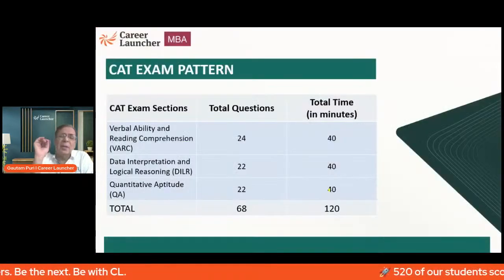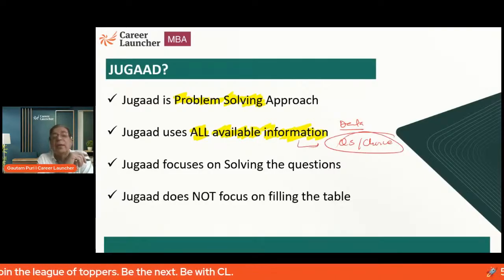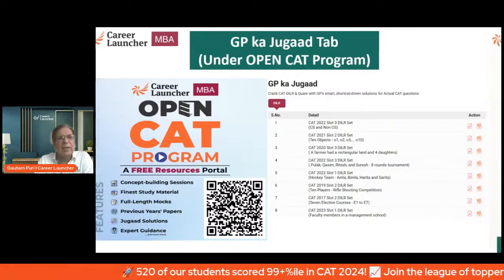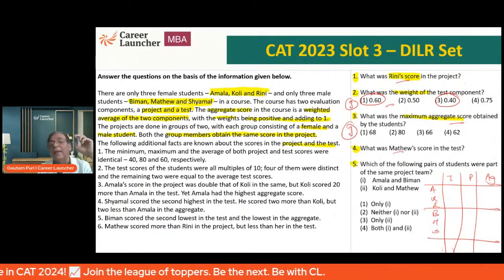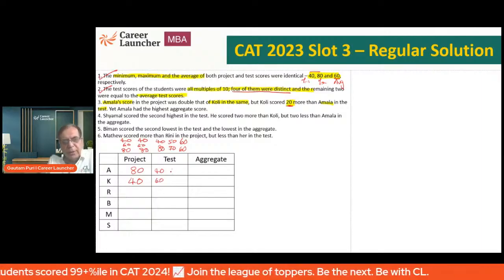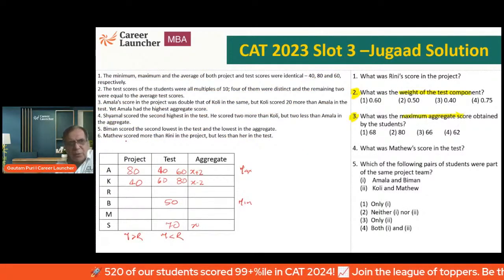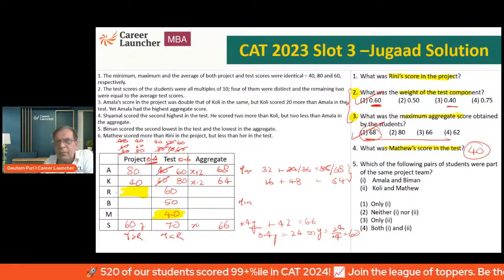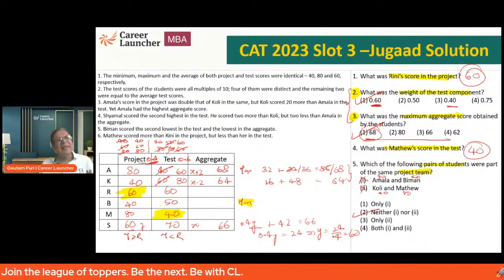CAT 2026 DILR Preparation: PYQs & Shortcuts | GP ka Jugaad – Part 09 | Career Launcher